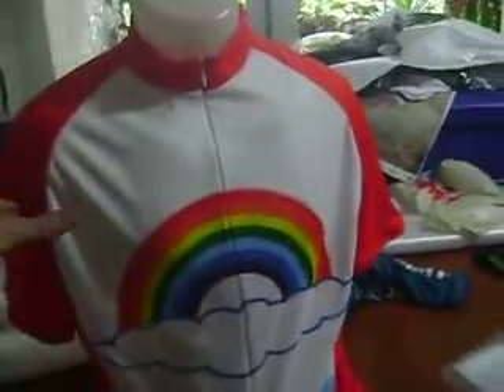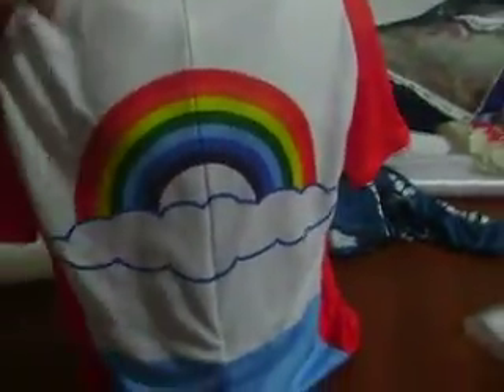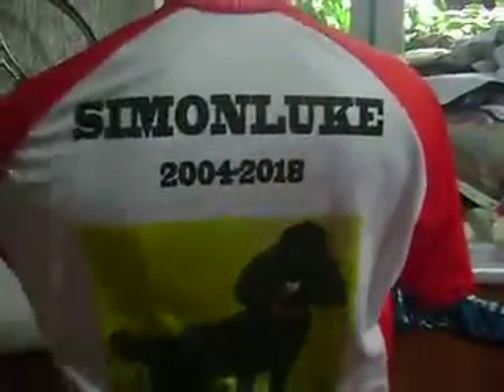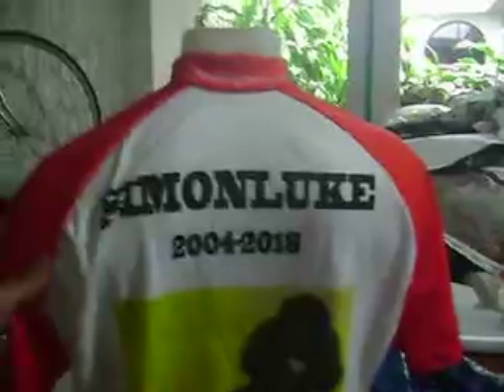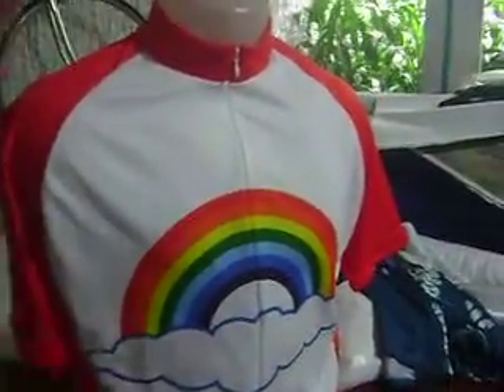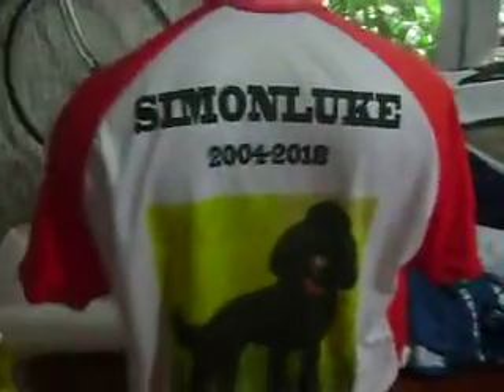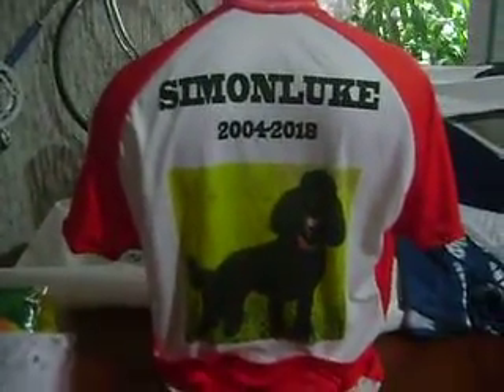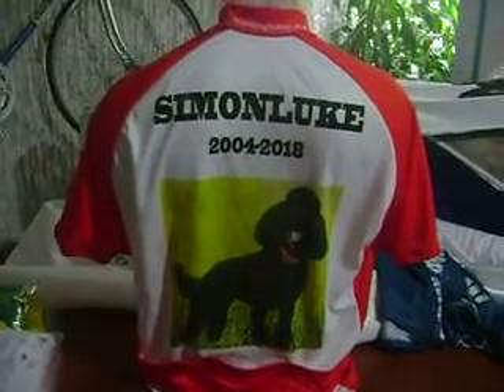Remember your Dog Bike Jersey, Remembering Pets Jerseys Bikingthings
Remember your Dog Bike Jersey, Remembering Pets Jerseys Bikingthings. have a custom bike jersey with the picture of ypour dog, cat, horse. include any happy image or message. Go out and ride your bike with the image of your best pal on it